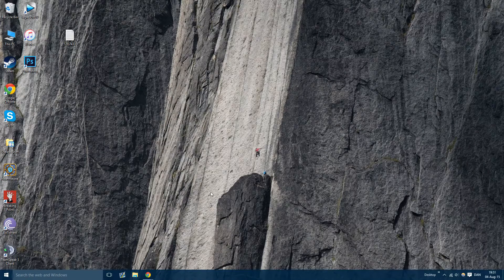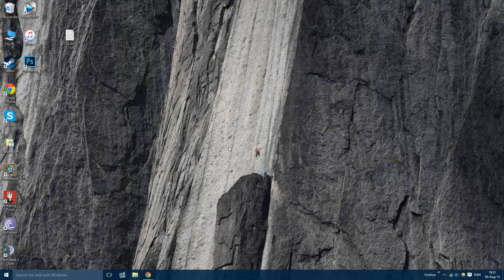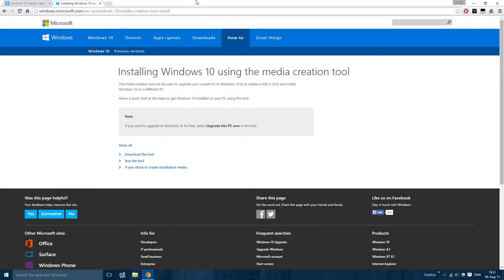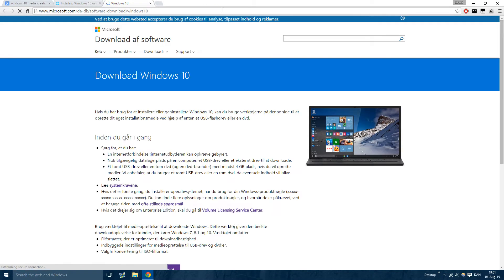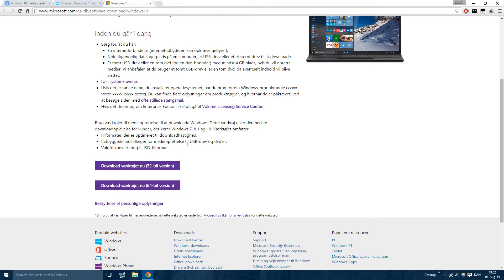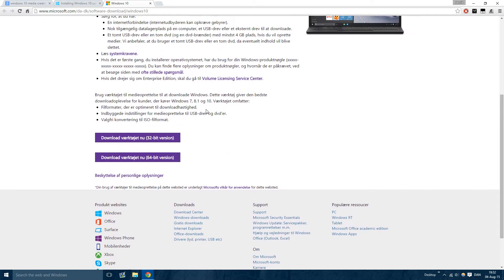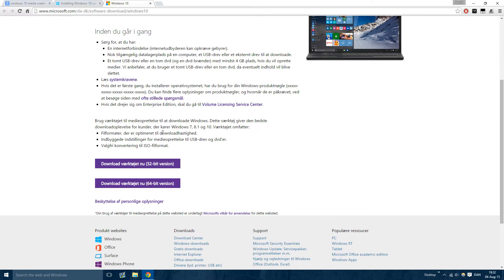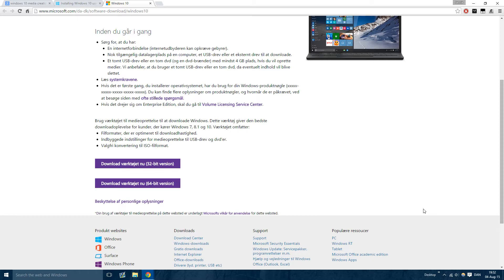How To: Force Windows 10 Download/Install (Media Creation Tool)